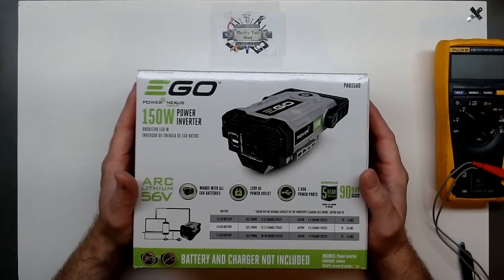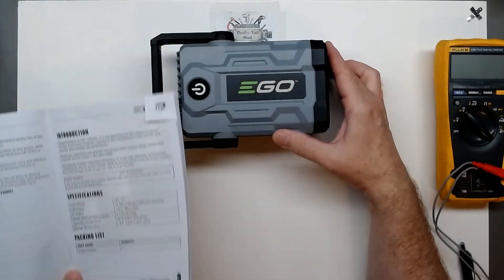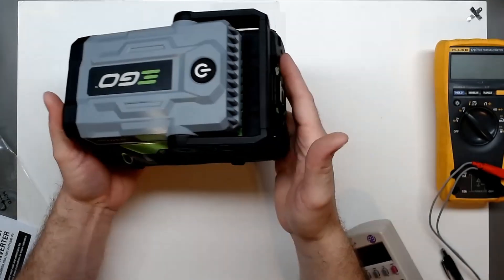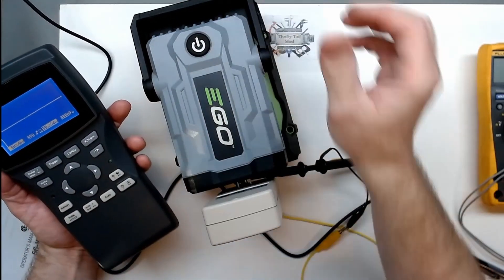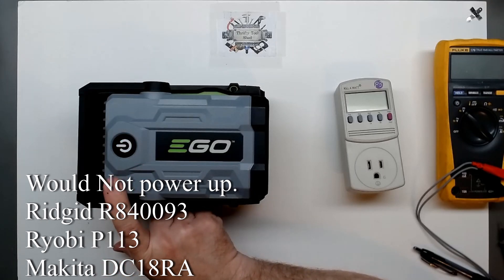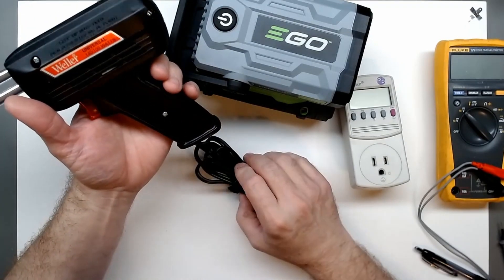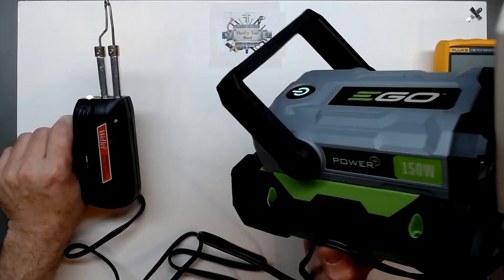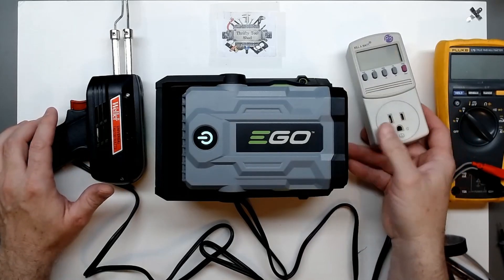EGO 56V Nexus Escape 150W Inverter Uses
In this video we take a quick look at the Nexus 150W Inverter. We look at the output wave form as well as test out a few devices with it. We end up finding really good uses for it for the clearance price of $69 for sure.
It is really nice for me to be able to use my soldering irons with it. My Weller universal 100/140W is a big win. I found it way more useful than I thought I would only being 150W.

200MHZ Rigol DS1202Z-E scope if needed

0-60V 0-5A Power Supply if needed

150W Load Tester if needed